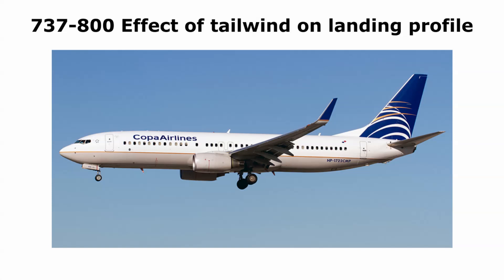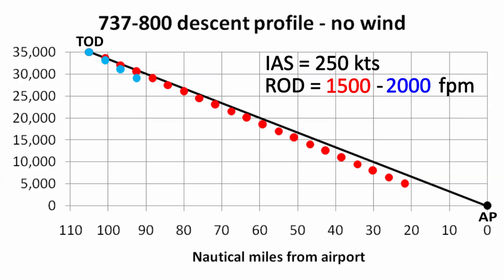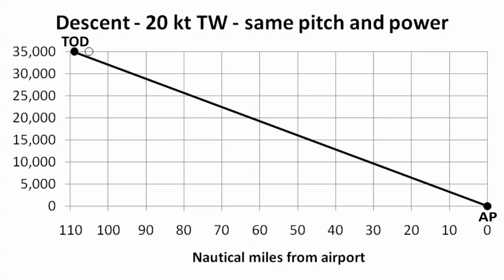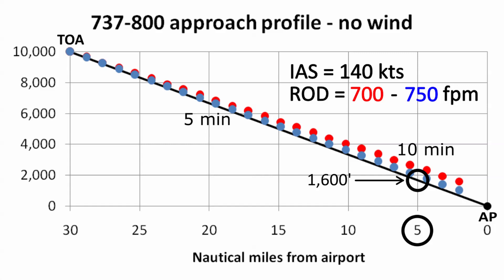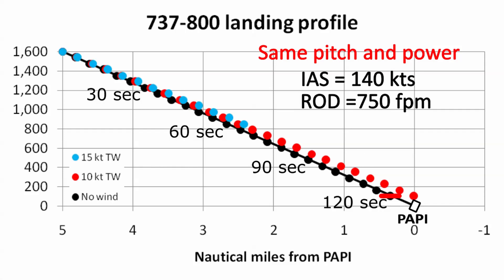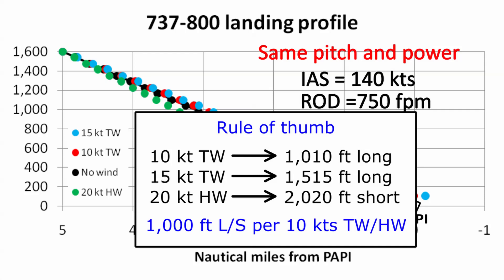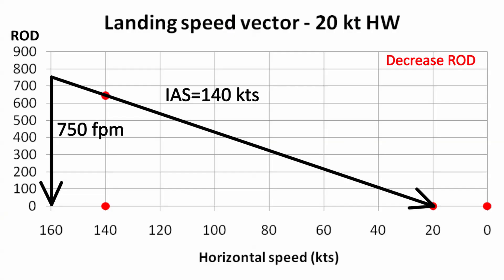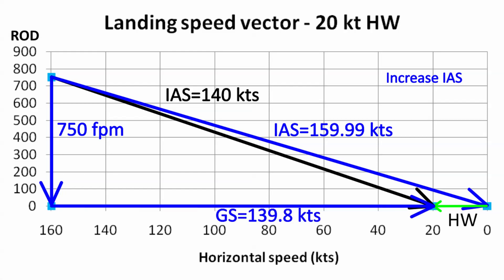737 Effect of tailwind on landing profile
An animated analysis of the effect of a tailwind on the descent and landing profile of a 737 in the vertical plane.